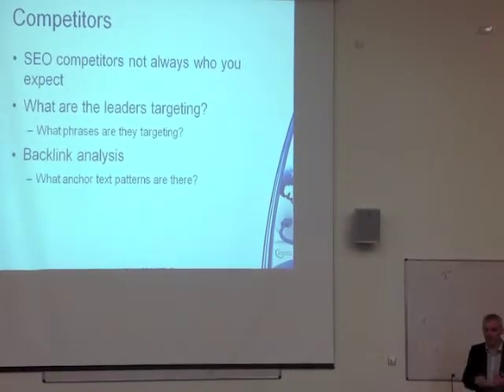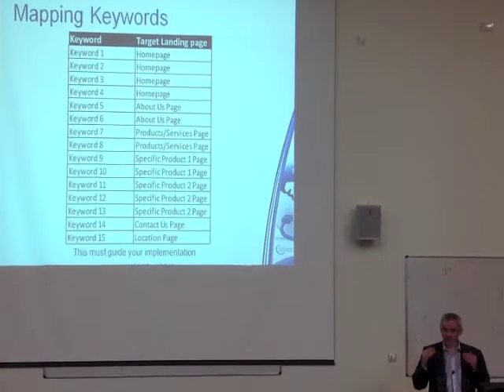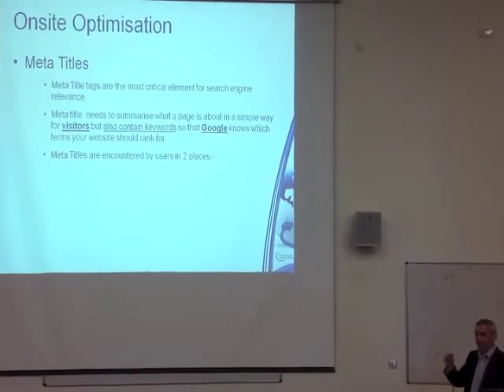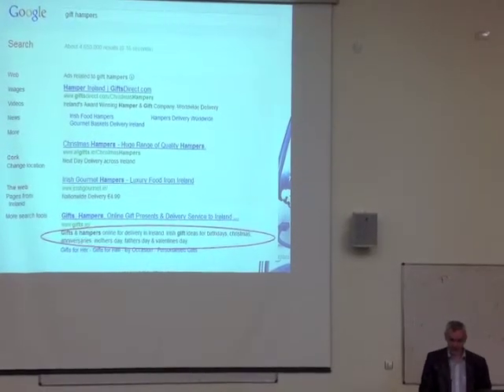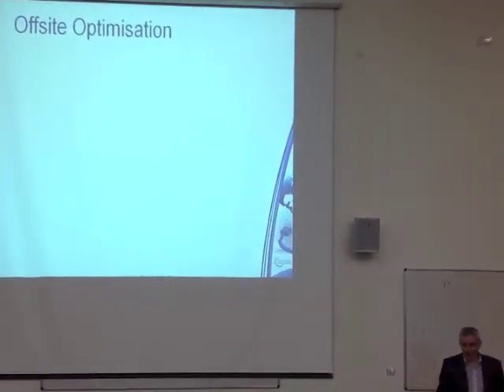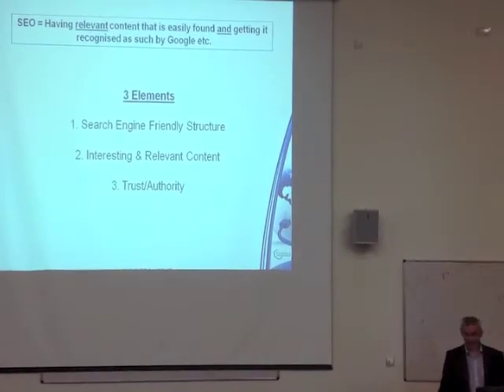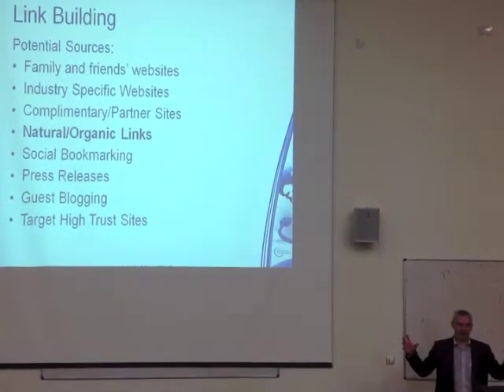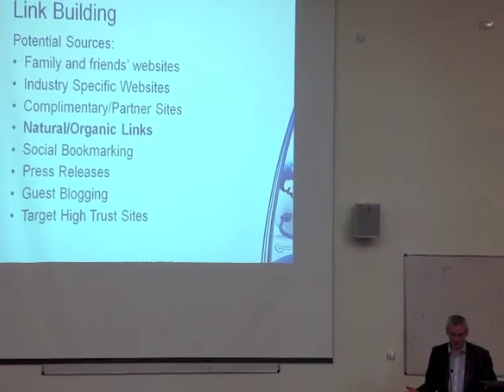Granite.ie Part 2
Seamus White speaks to the Creative and Digital Marketing class in UCC